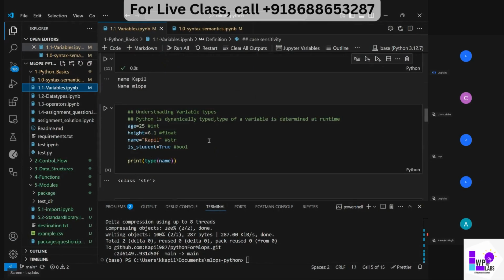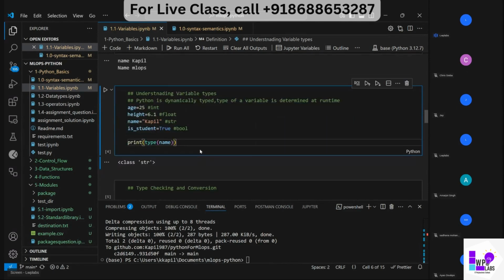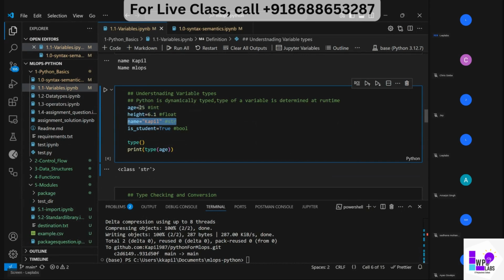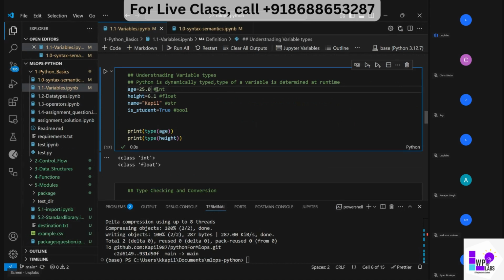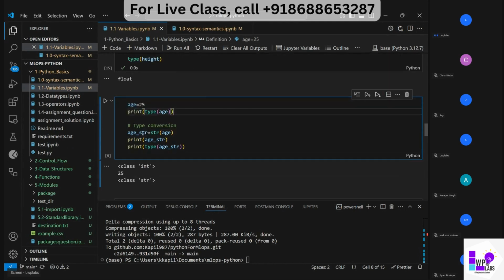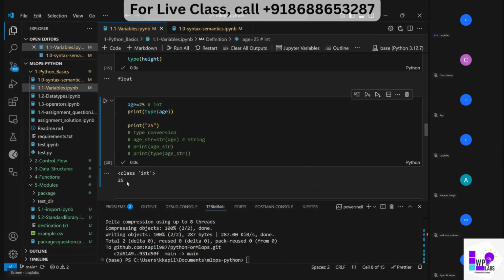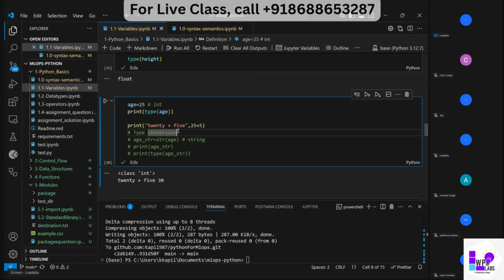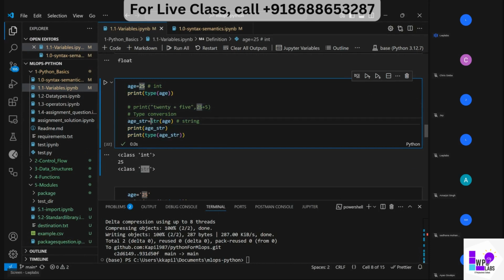MLOps Day 24 | Type Casting & Type Conversion in Python | From Zero to Hero by LWP Labs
In this session, we explore Type Casting and Type Conversion in Python, a key concept to handle and manipulate different data types in your code.
You’ll learn how to convert data types such as integers, floats, and strings — and understand how Python treats and stores them differently.

📘 In this video, you’ll learn:
✅ What is type casting and type conversion
✅ Converting integers to strings and vice versa
✅ Implicit vs explicit type conversion
✅ Understanding string behavior in conversions
✅ Common mistakes and debugging tips in type handling

🎯 About the Series:
The LWP Labs From Zero to Hero program helps you build solid foundations in Python, MLOps, and AI Engineering through engaging live sessions.
Each class takes you from beginner concepts to industry-ready skills with practical examples and insights.